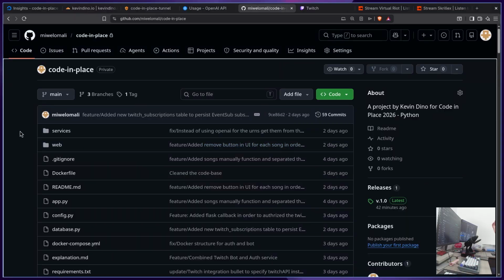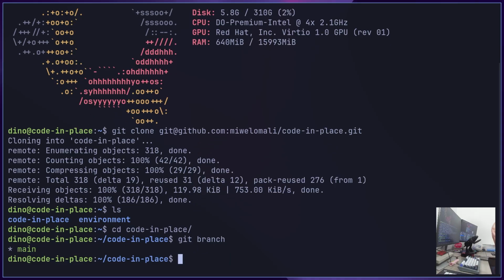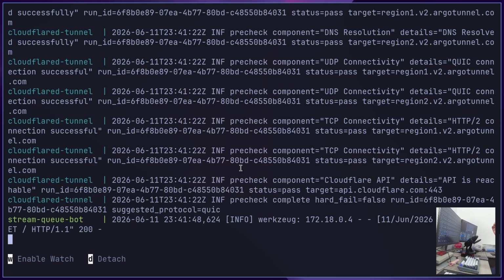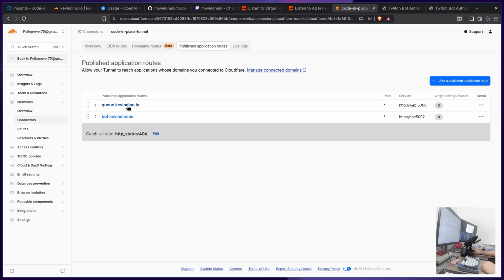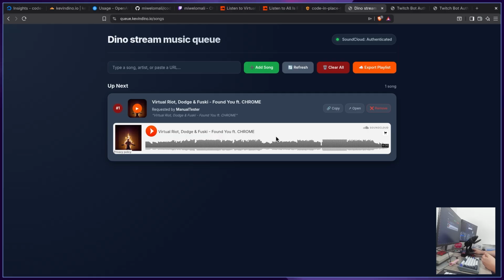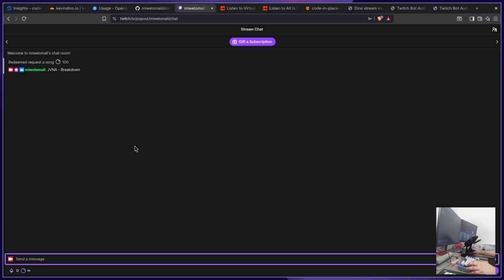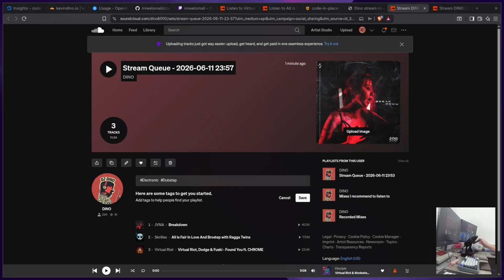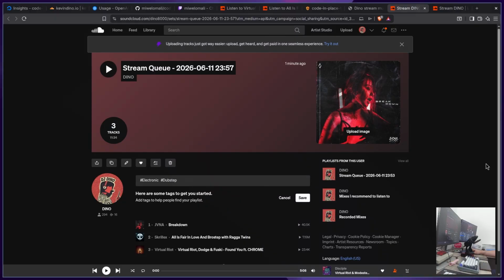CIP - 2026 - Kevin Dino - Python Project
Stream Music Queue is a robust, portless service designed to enhance live streaming interactions. It automatically captures song requests from Twitch channel point redemptions, processes them using AI to extract clean track information, resolves them on SoundCloud, and maintains a persistent song queue. The project enables streamers to seamlessly export their audience's song requests into public SoundCloud playlists in order to mix them live!